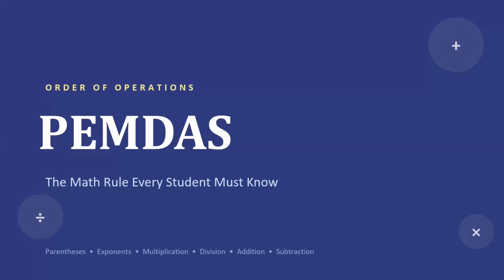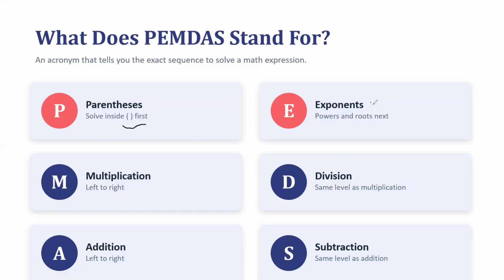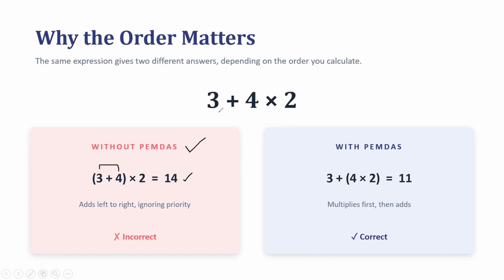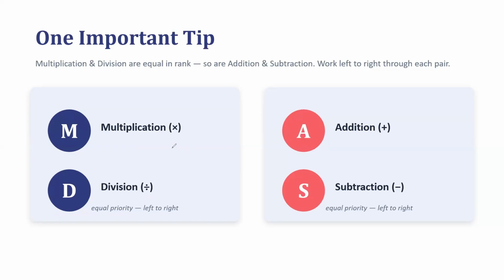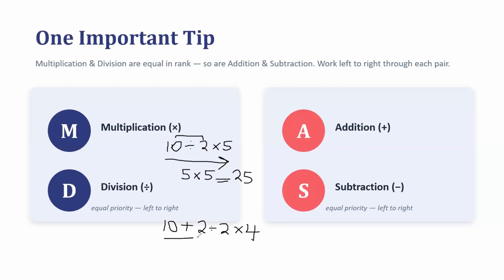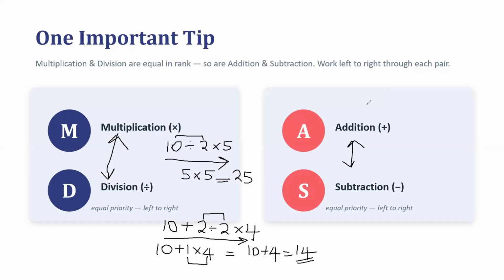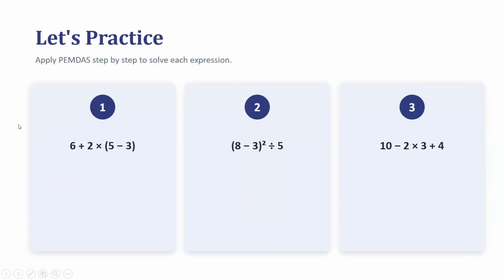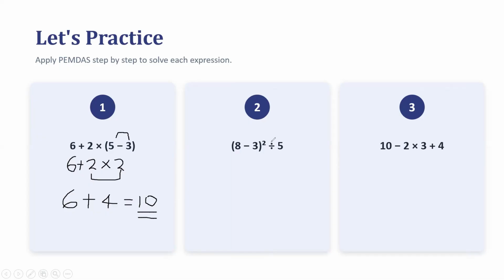PEMDAS Finally Explained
Why do some math problems have different answers even when everyone uses the same numbers?

The answer is PEMDAS, the order of operations rule that tells us the correct order to solve mathematical expressions.

In this lesson, NumiNest explains PEMDAS in a simple and easy-to-understand way with step-by-step examples, practice questions, and common mistakes students make.

You will learn:
✓ What PEMDAS means
✓ Why parentheses come first
✓ How exponents work
✓ When to multiply and divide
✓ Why addition and subtraction come last
✓ How to solve math problems correctly every time

This video is perfect for students learning middle school math, parents helping with homework, and anyone who wants to improve their math skills.

Mastering PEMDAS builds a strong foundation for algebra and advanced mathematics.